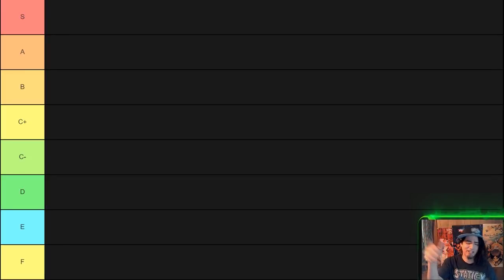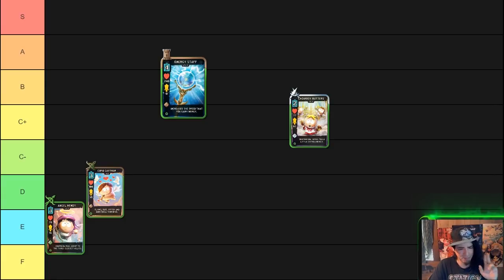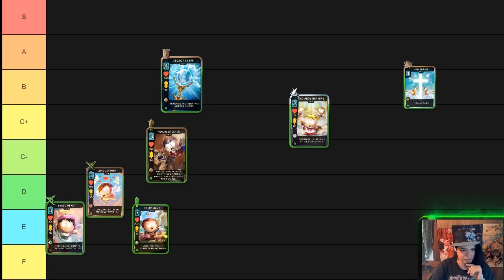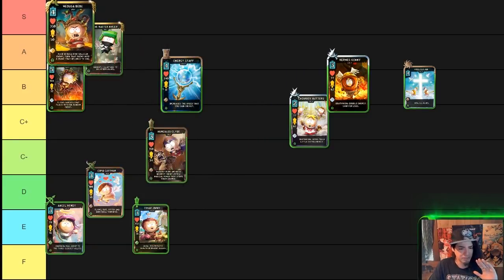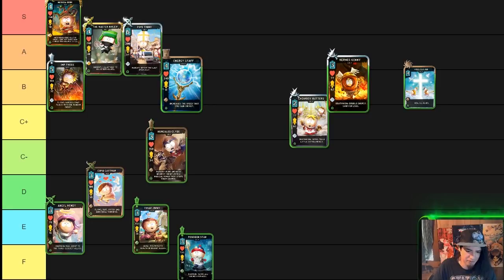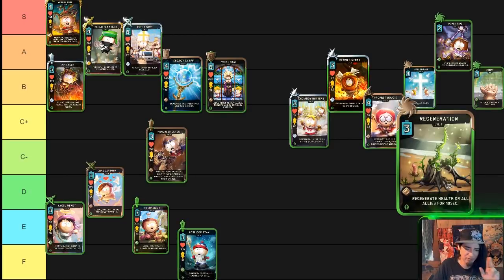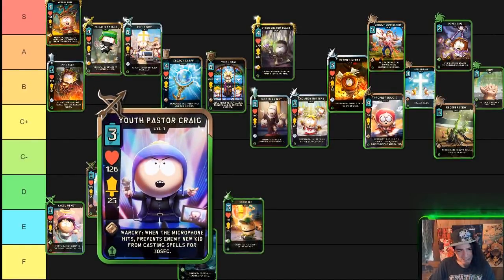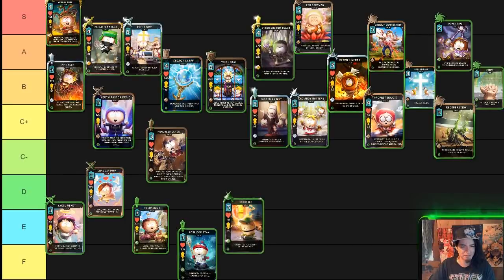SPPD Mystical Theme Tier List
My series of tier lists for all South Park Phone Destroyer themes. This is my thoughts on all the current cards in the Mystical theme and where the cards rank in my opinion.

Set up - 1050ti, I5-7700, 24 GB RAM, Razer Kiyo Camera, Razor Epic Chroma Mouse, Razor OrbWeaver Keypad, and Razor Siren Mic., Unknown Head set brand.